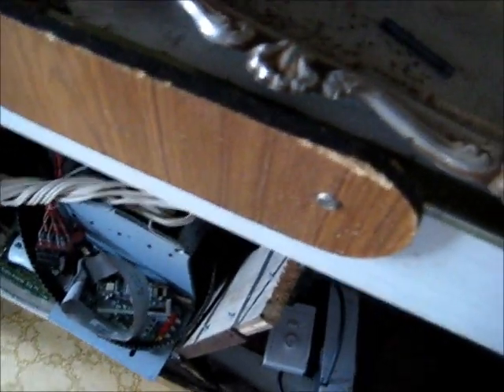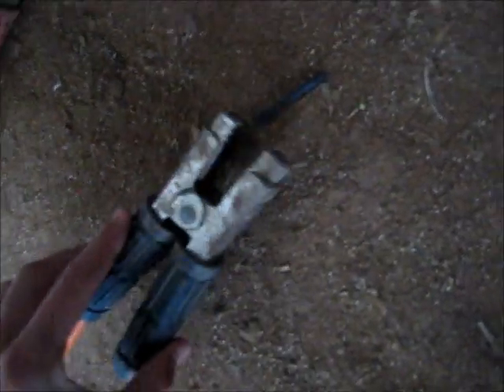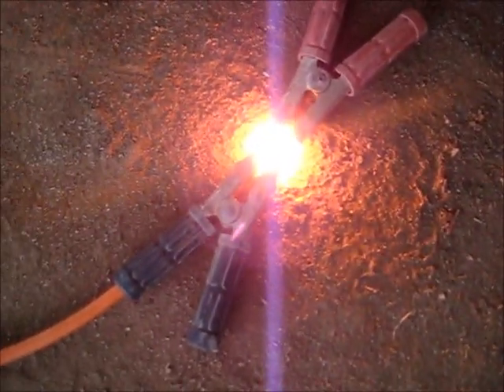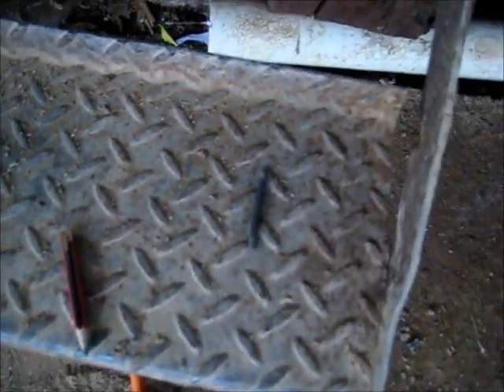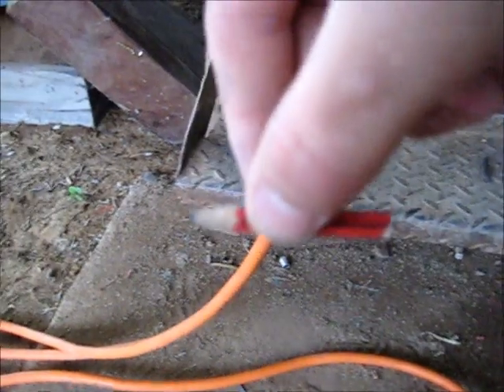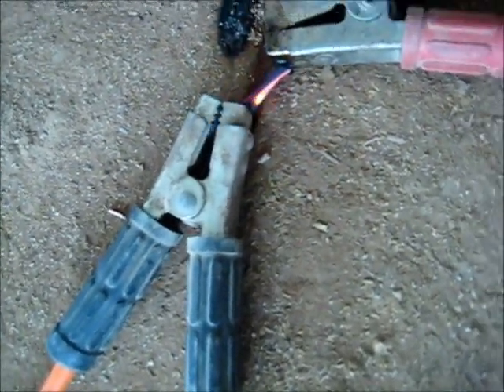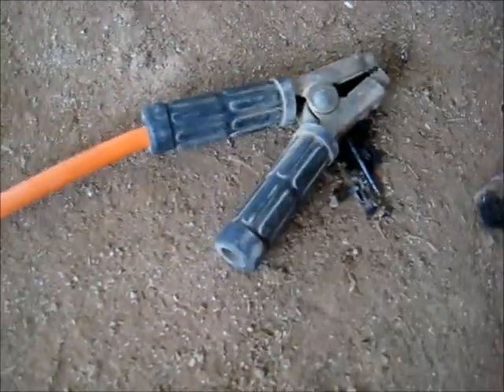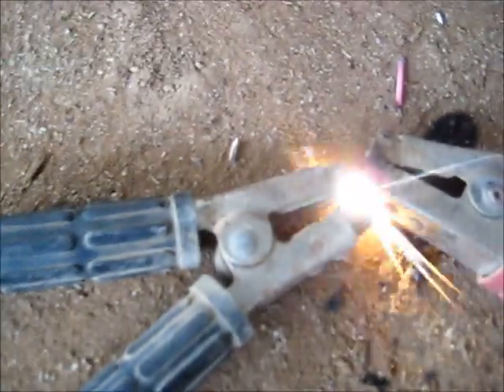180A VS Greylead Pencil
Carbon arc Light from greylead pencil, I used a carbon rod from a AA Battery also, but i need more power for the bigger rod